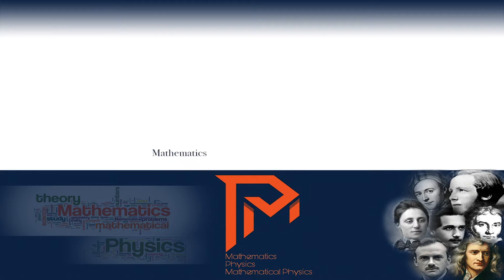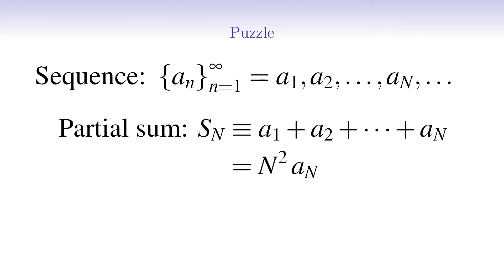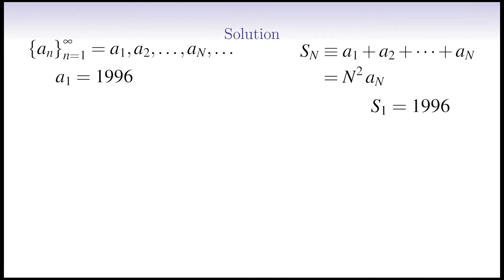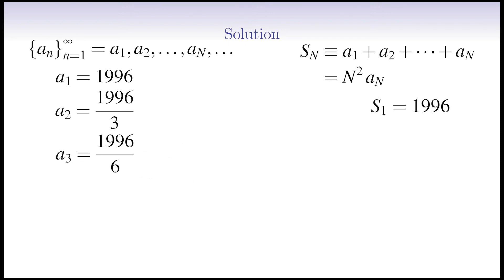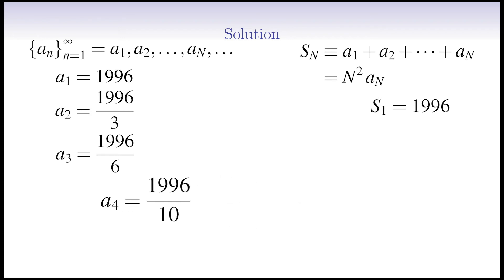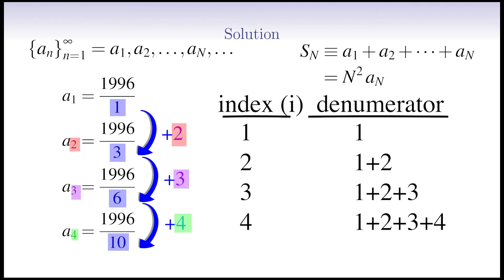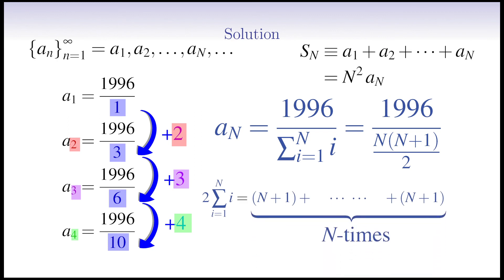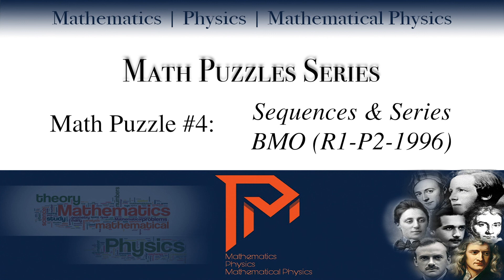A British Math Olympiad Problem about Sequences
Math Puzzles Series - Math Puzzle #4 (Sequences & Series)
British Mathematics Olympiad (1996) - First Round - Second Problem

Chapters:
0:00 Introduction
0:40 Puzzle
1:20 Solution